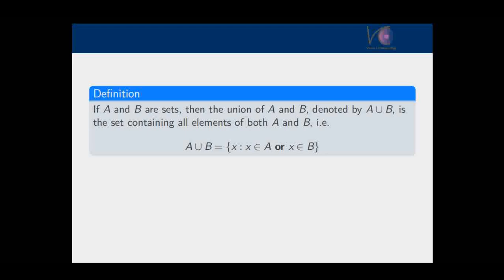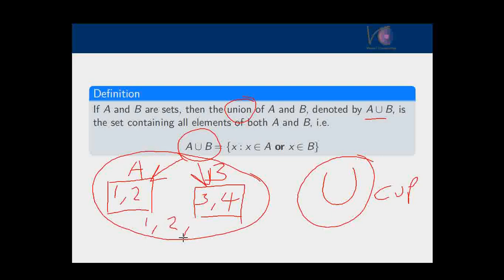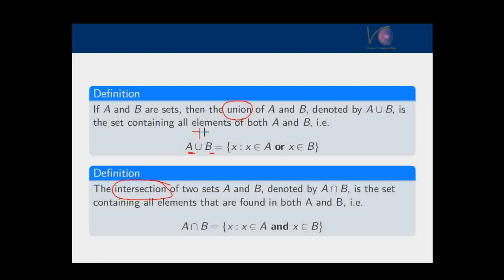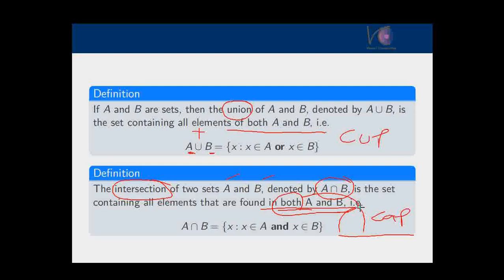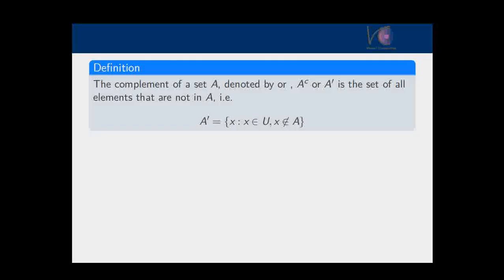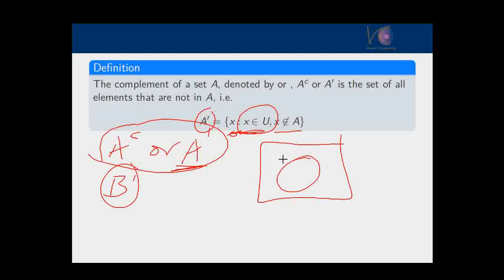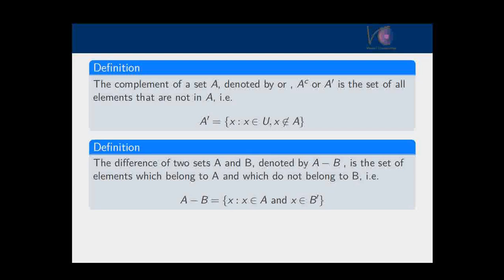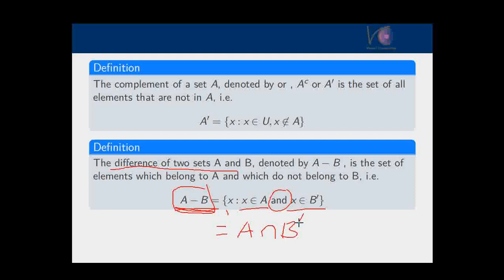INTRODUCTION TO SET THEORY(SESSION 7 )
Session 7 on set theory introduces the four set operations and their definitions. Look out for the next video that shows the practical examples on set operations.